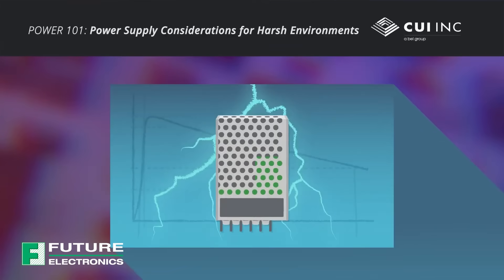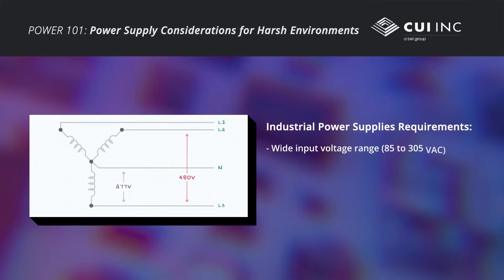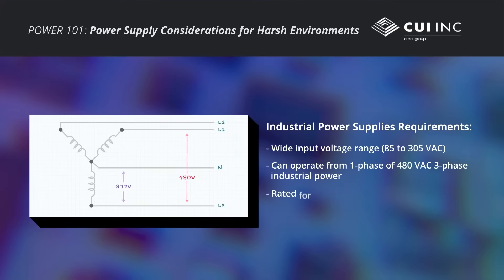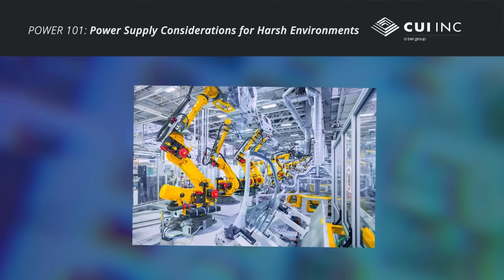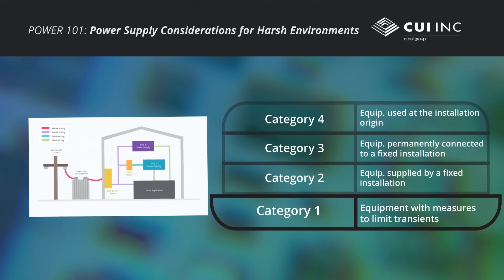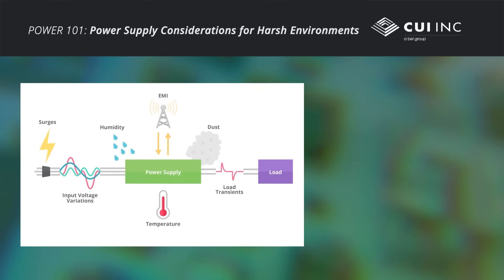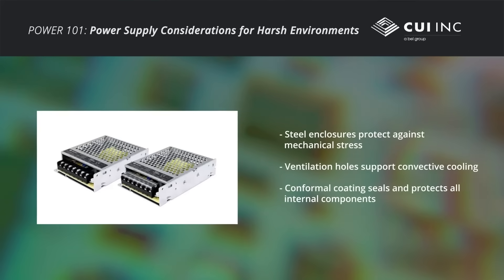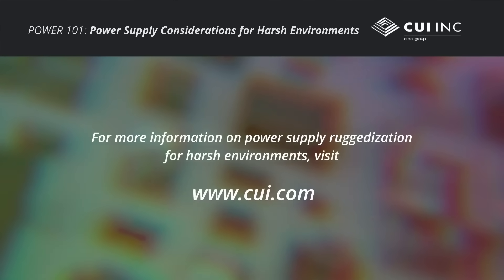CUI: Selecting a Power Supply for Harsh Environments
In this Power 101 video from CUI, we look at the conditions found in harsh industrial environments and what to consider when selecting a power supply for this environment.